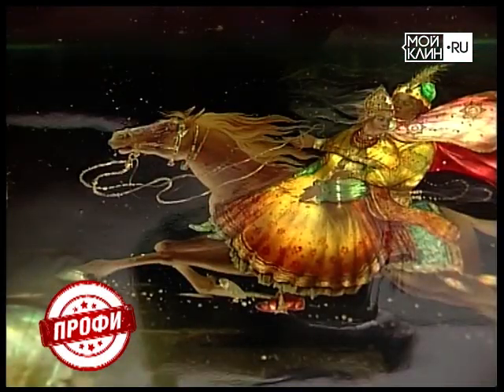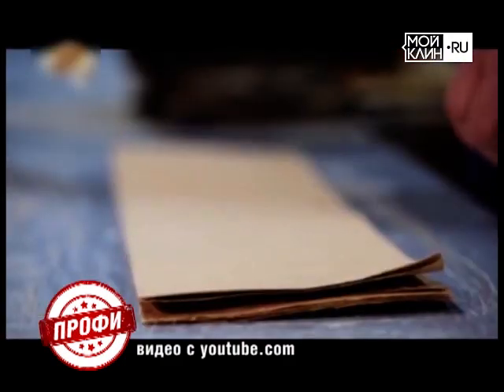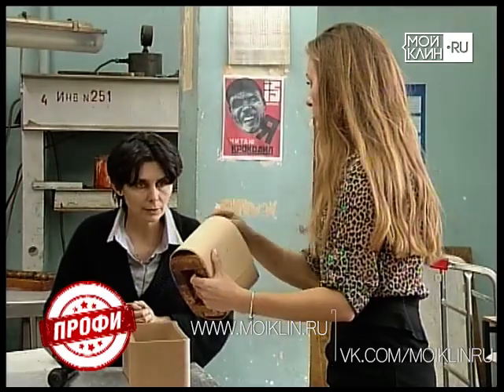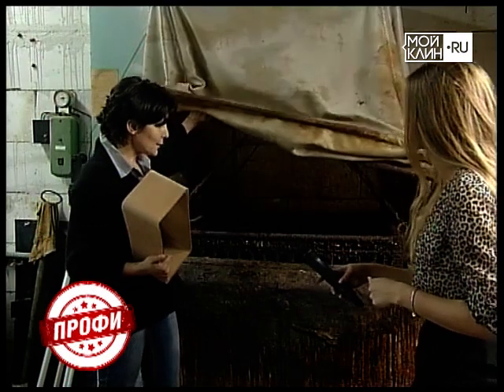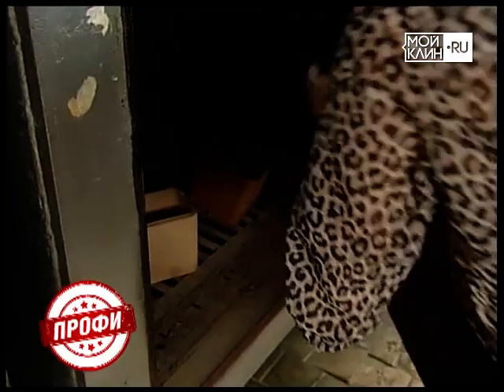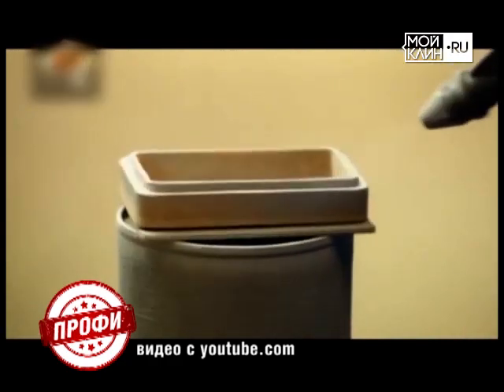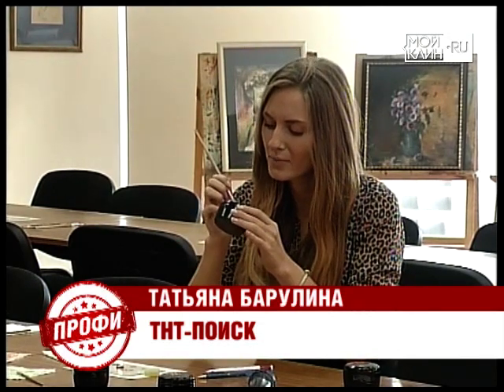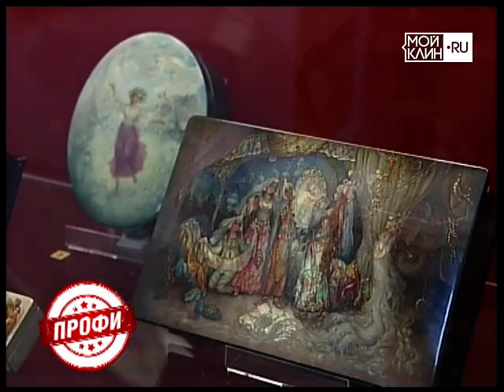ТНТ-Поиск: Рубрика "ПРОФИ: испытано на себе" - Дизайнер лаковых миниатюр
Будьте в ритме родного города!